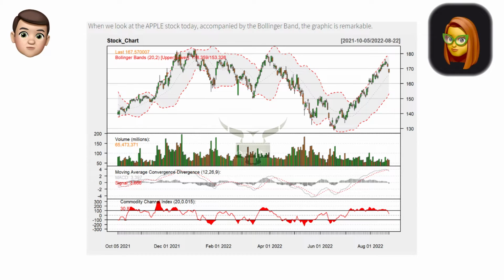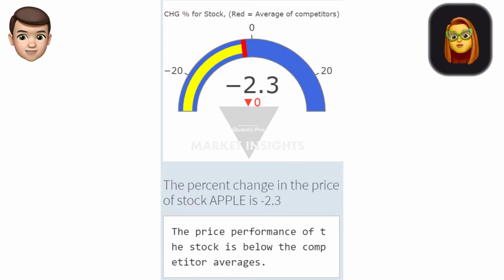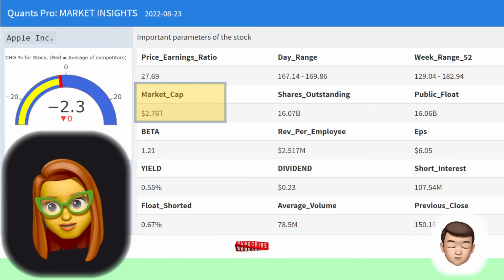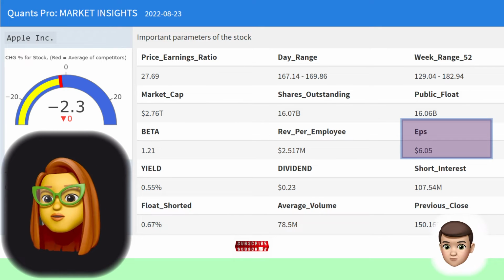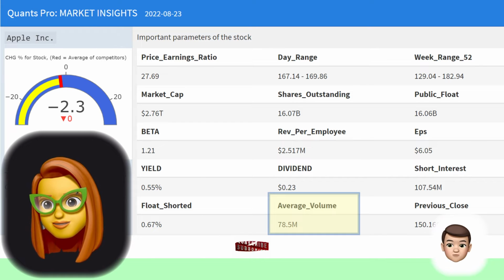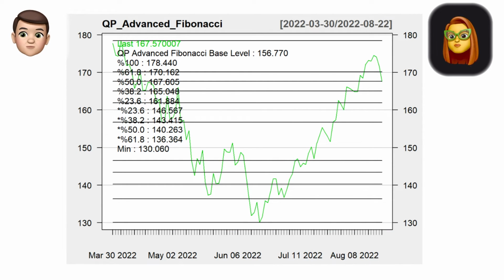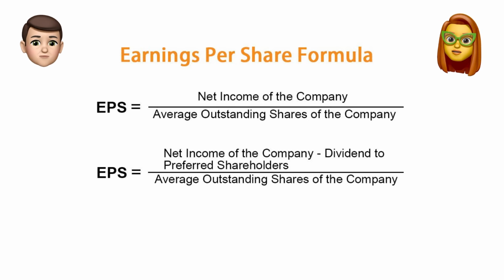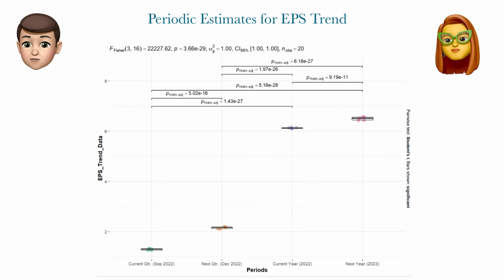Will APPLE stock be bought in inflation ?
APPLE , Returns , Earnings , News Effect , QP Fibo , MACD , CCI , Bollinger Bands